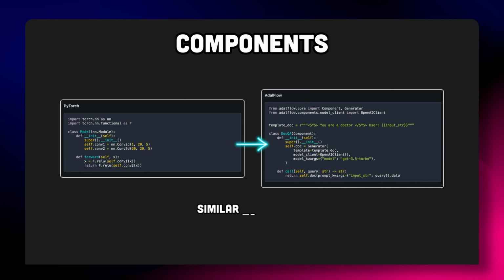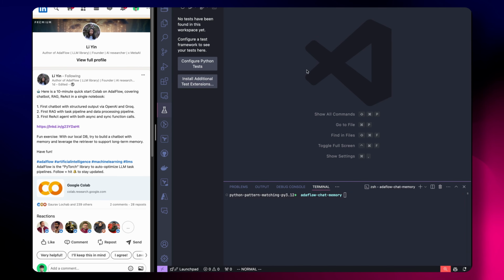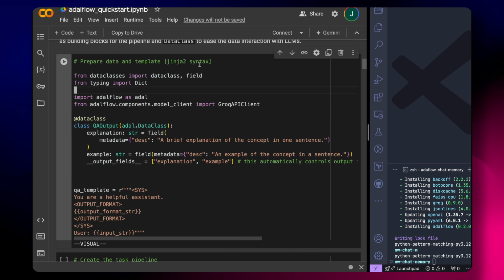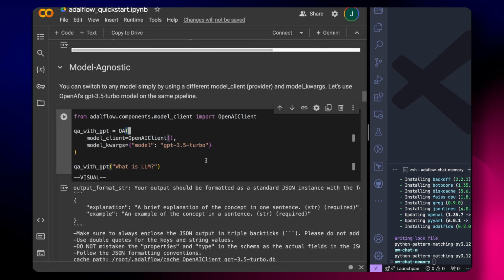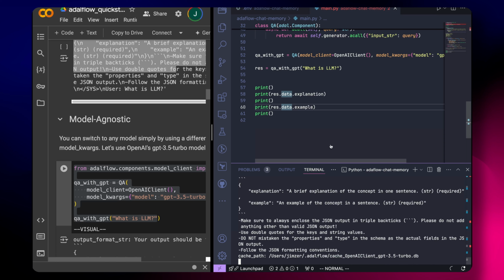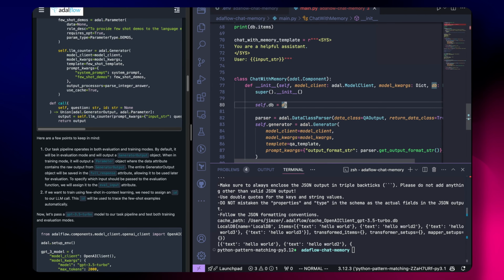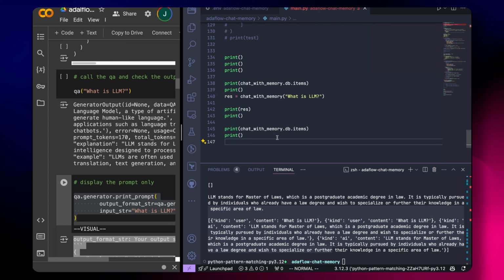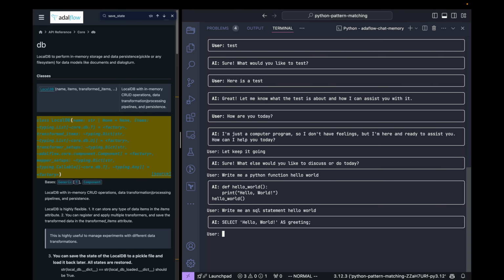⭐️ A rising star to build LLM apps? First steps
Exploring AdalFlow: A New Take on LLM Development

Join me as I test out AdalFlow, a library aiming to simplify LLM task pipelines.

We'll build a chat app with memory, examine its core features, and compare it to alternatives like Langchain.

See how AdalFlow handles, structured outputs, and model switching - and judge for yourself if it lives up to its promises.

00:00 Adalflow: Build & Optimize LLM Task Pipelines
00:56 What is Adalflow?
02:20 Getting Started
04:29 Reproducing Locally
05:08 Exploring the LocalDB
06:03 Building a Chat with Memory
06:18 Adding Disk Persistence